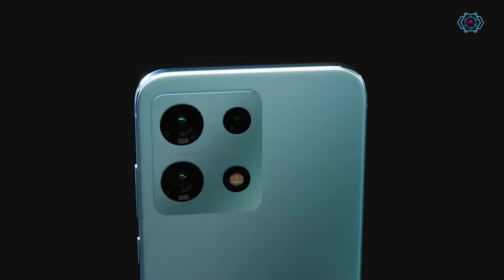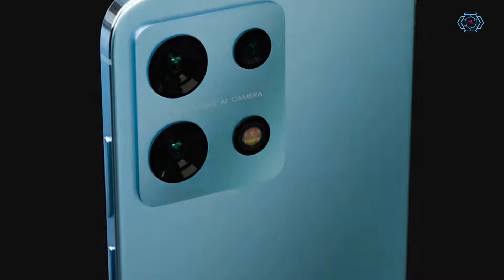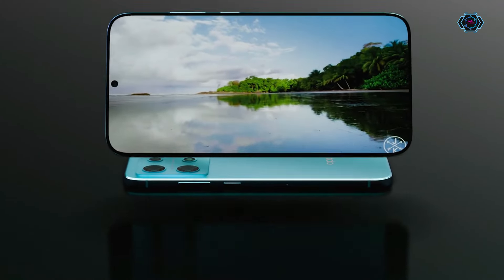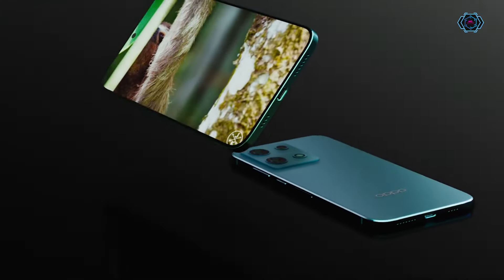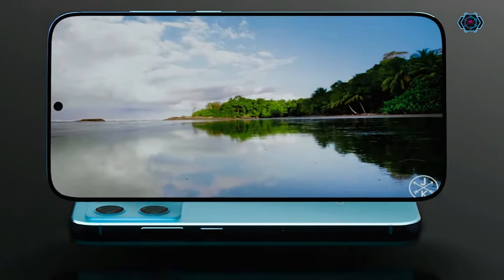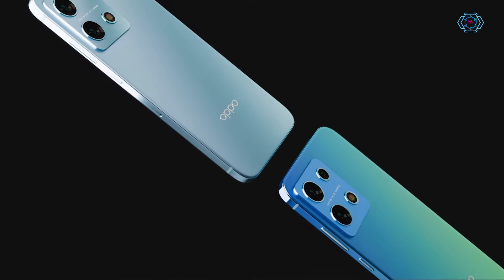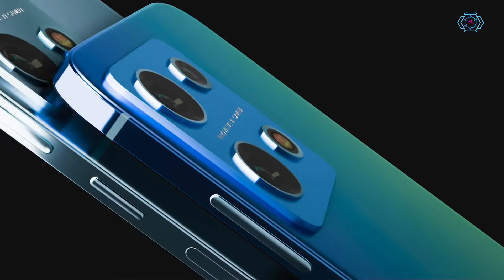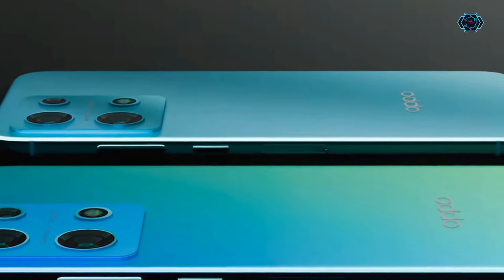Oppo F27 Pro - introduction 2024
Introducing the Oppo F27 Pro 5G: Elevating Your Smartphone Experience

Release Date and Operating System:
The Oppo F27 Pro 5G Smartphone, set to release in July 2024, runs on the latest Android 12.0 operating system, with the promise of upgradability to Android 15.0. It offers users the latest features and enhancements from Google's Android ecosystem.

Design and Colors:
Available in a range of captivating colors including Prism White, Ceramic Blue, Ceramic White, and Red, the Oppo F27 Pro 5G boasts a sleek and stylish design that is sure to turn heads. Its built-in under-display fingerprint sensor provides convenient and secure access to your device.

Connectivity and Storage:
Equipped with 5G connectivity, the Oppo F27 Pro 5G ensures lightning-fast internet speeds and seamless connectivity. With options for 128GB or 256GB of internal storage, expandable up to 512GB, you'll have ample space to store all your photos, videos, and apps.

Processor and Performance:
Powered by the Qualcomm Snapdragon 8+ Gen 1 (6nm) octa-core processor, paired with up to 8GB of RAM, the Oppo F27 Pro 5G delivers smooth and responsive performance, even when running the most memory-intensive applications. Experience lag-free multitasking and gaming with ease.

Battery Life and Display:
The Oppo F27 Pro 5G is equipped with a powerful non-removable Li-Ion 5200mAh battery, ensuring long-lasting usage throughout the day. Its expansive 6.7-inch display with a resolution of 1080x2400 pixels offers crisp and immersive visuals, perfect for streaming movies, gaming, and browsing the web.

Camera:
Capture stunning photos and videos with the Oppo F27 Pro 5G's impressive camera setup. Featuring a 108MP primary camera, an 8MP ultrawide lens, and a 2MP wide lens, you can capture every moment in remarkable detail. Plus, with a 32MP front camera, selfies are guaranteed to impress.

Enhanced Connectivity and Features:
With support for Bluetooth 5 and dual-band GPS, the Oppo F27 Pro 5G offers enhanced connectivity options for seamless communication and navigation. Additionally, the inclusion of Google Assistant provides added convenience and functionality, allowing you to access information and perform tasks with ease.

Experience the future of mobile technology with the Oppo F27 Pro 5G: Where innovation meets style and performance.

Concept Designed By@Techy_Paradise